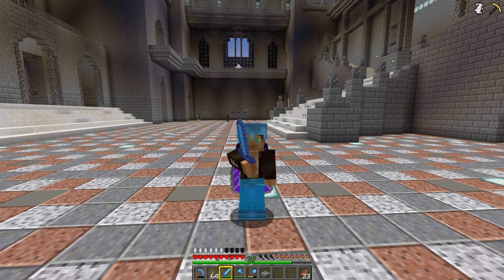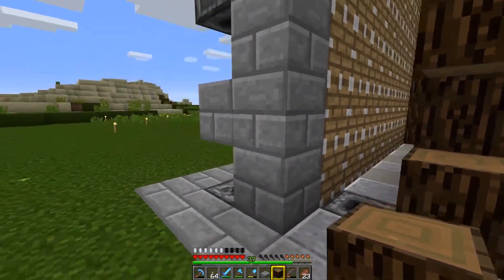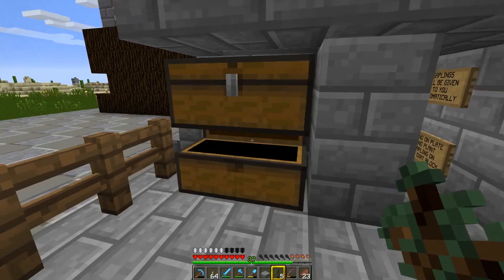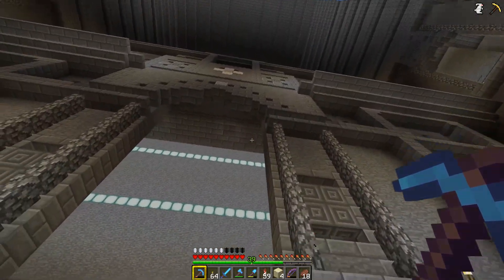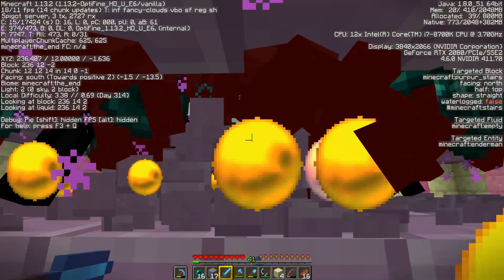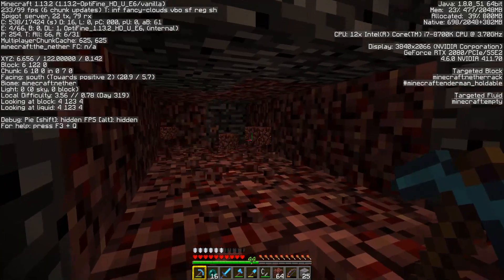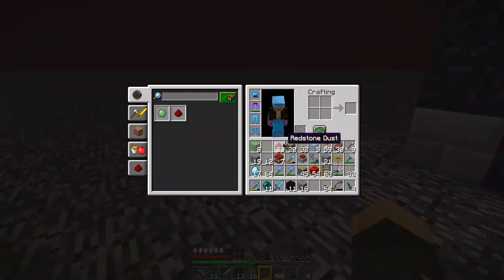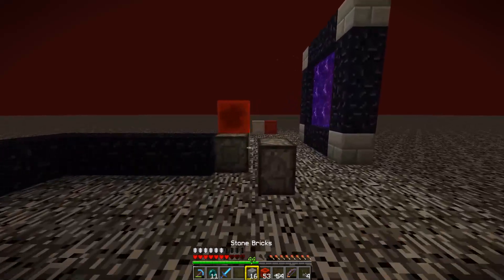🅰 ALPHA CRAFT | Episode 48 | Let's Play Minecraft Survival Video | Breaking Bedrock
We start today with a quick thank you to Sid for his suggestion, then we pop back to the Spruce farm so you can see it now it's finished. Then it's off into the nether to start digging out the Nether Hub and trying to get on the roof.

Diarmad
Dondarrion
Tomo
Rosebine
Hades 666
Old Tymer Miner
Pir
Jaques-O
Richard Hodge
Iskambil
N3m3cis
The Glass Miner
Lambchop2009
Porkchop2009
Rob Abey
ManaChaser
Bumbles5661

Texture pack used in my videos is Better Than Default 2.4

And

OptiFine 1.13.2 HD U E4

The "A" Team currently consists of

These guys are fantastic and I strongly advise that you have a look at what they do.

If you wan't to be super human then consider becoming one of my patrons.

Every patron will get access to my Discord account and get listed at the end of all my future video's. When we have enough Patrons we can talk about setting up a Patrons Only server where we can create and have fun together.

Here on Alpha Craft we only play Vanilla minecraft. We use a mod that allows one of us to sleep and a mob that drops mob heads but nothing else.